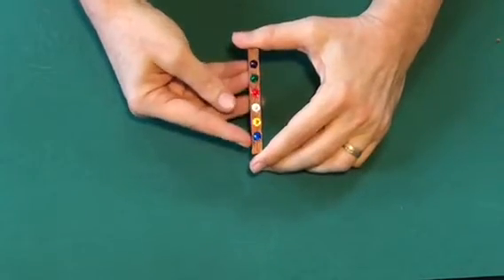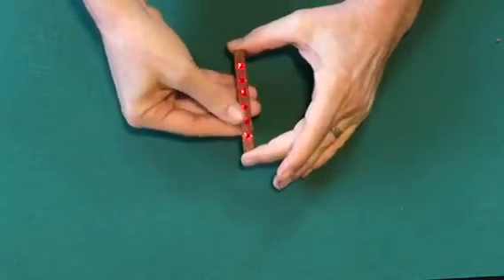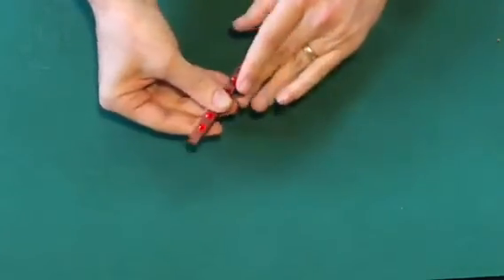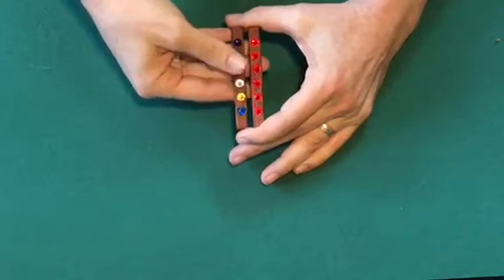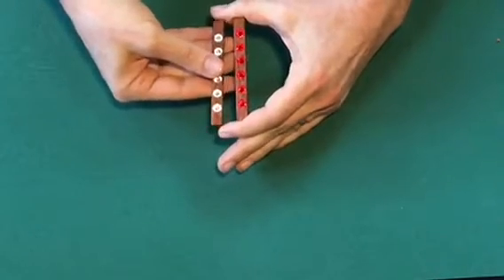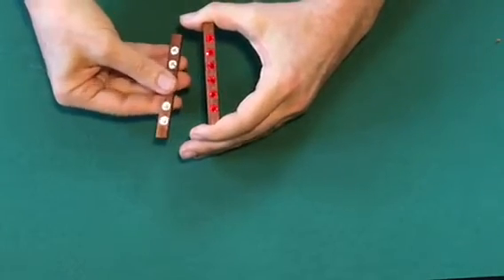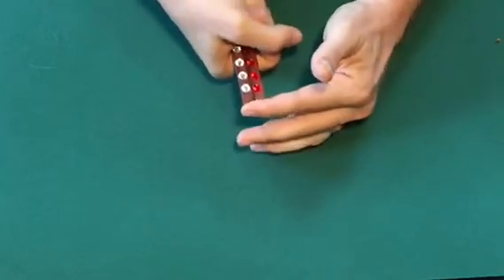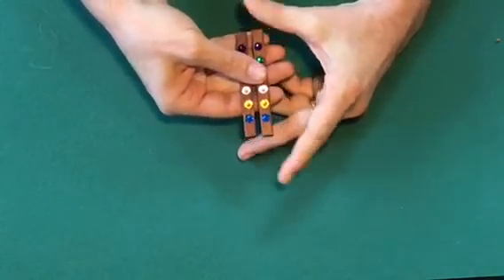Routine for 2 hot rods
Eyal Yaari demonstrates a magic trick called hot rod, but with two of them and runs through the different popular effects that most people are familiar with.